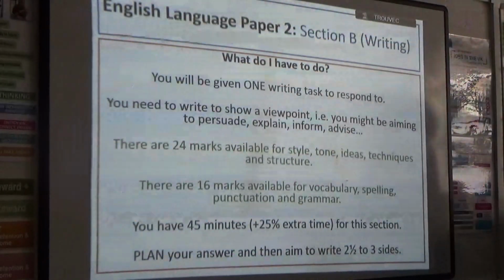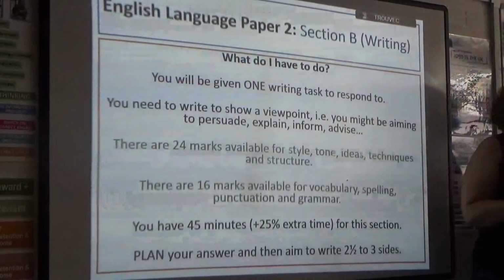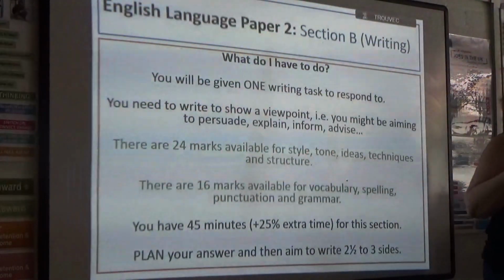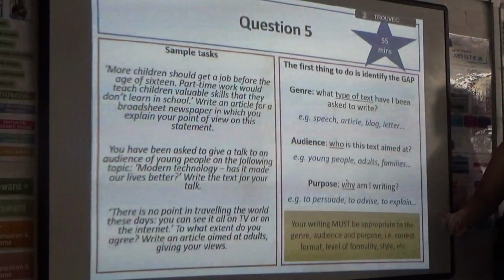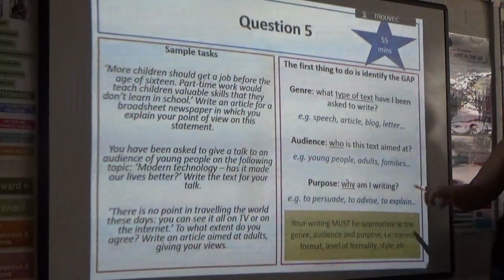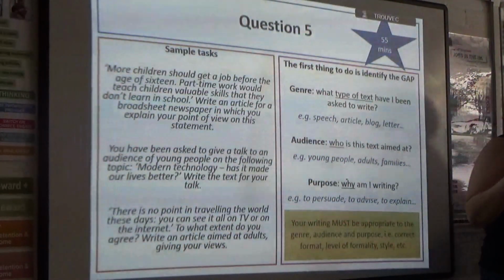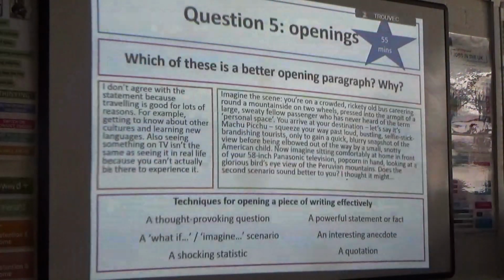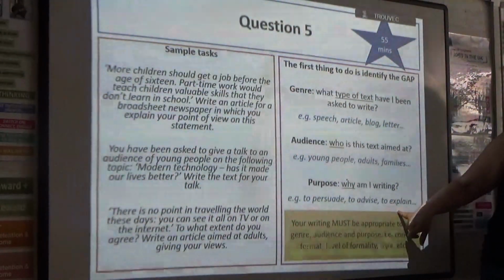Mrs Trouve: English Language Paper 2 (Section B)